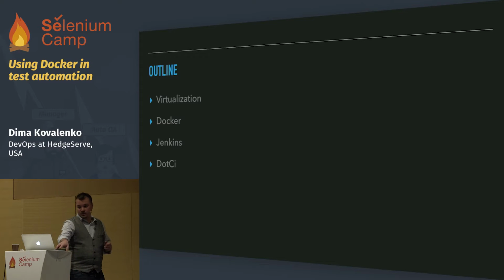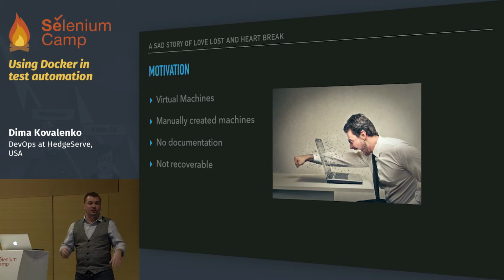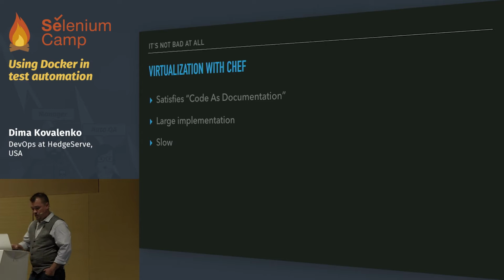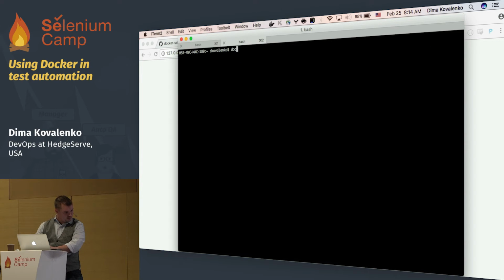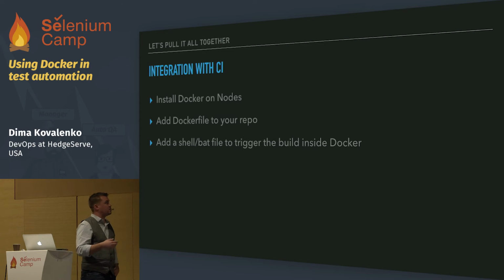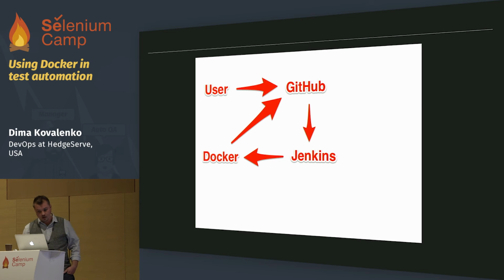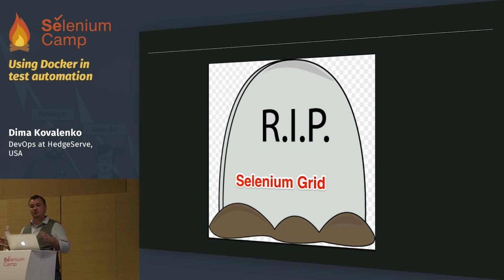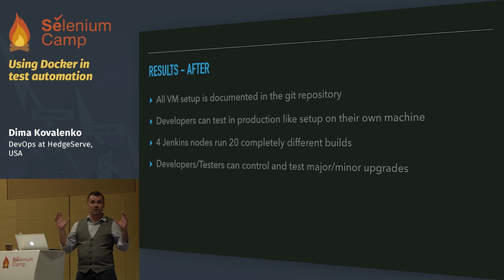Using Docker in test automation (Dima Kovalenko, USA)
Docker is a new and exciting virtualization technology, that allows individuals to get some great, easily scriptable and repeatable results. It’s especially exciting for development work flow, since it allows the developers and testers to have a lot of control over their environment without a hassle. However, since it is a new technology, this talk will talk about positive and negative sections of the new technology when applied to software development workflow.